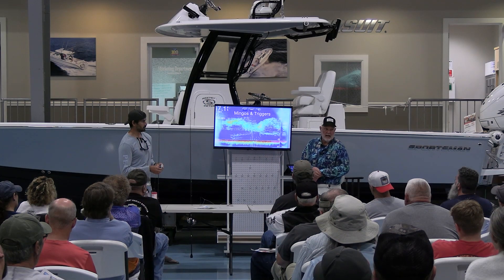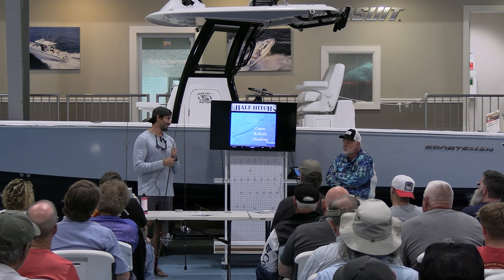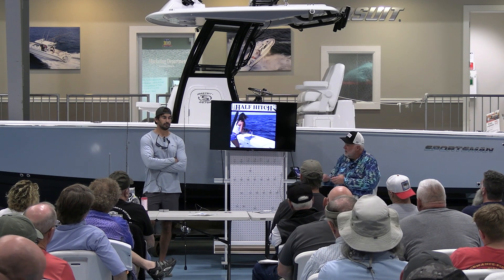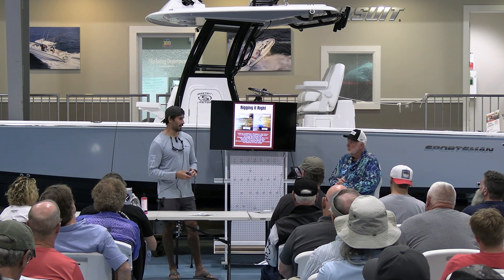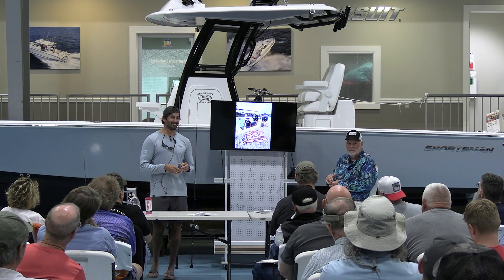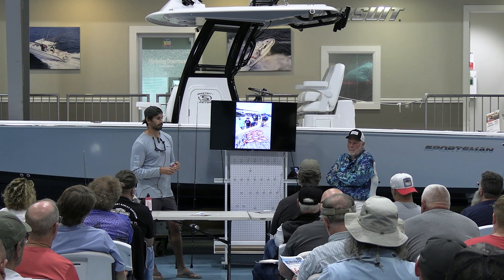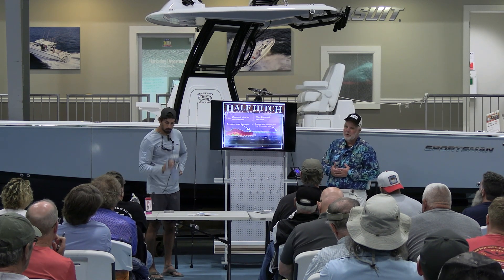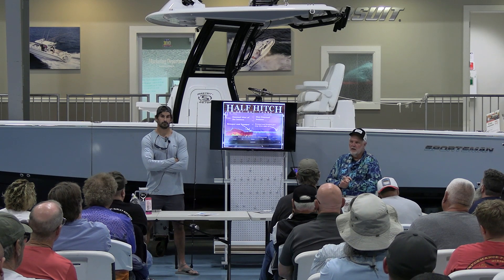Gulf Coast Boating & Fishing March Seminar: Mingo and Trigger Fish | Legendary Marine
Recording from tonight's seminar!

Another amazing seminar with great hints and tips from local professionals on catching Mingo & Trigger Fish on the Gulf Coast!

Due to technical issues, the live streams were not working as intended. So we are uploading the seminar recording!